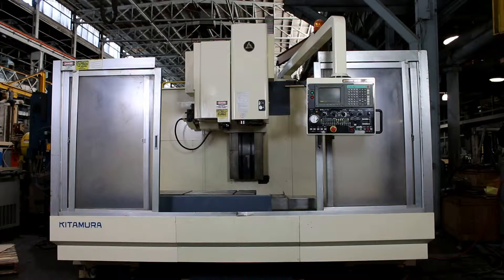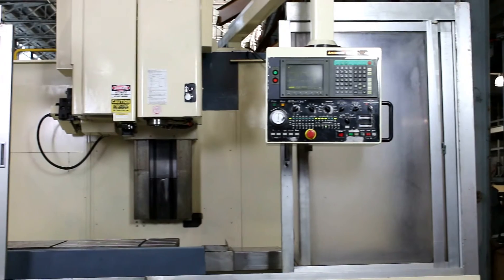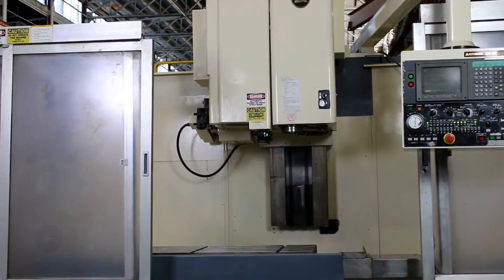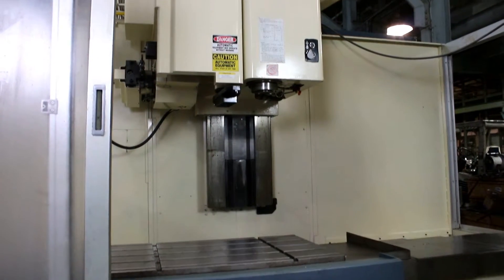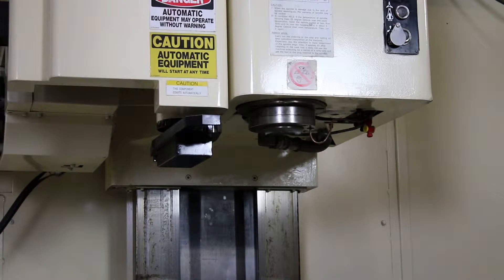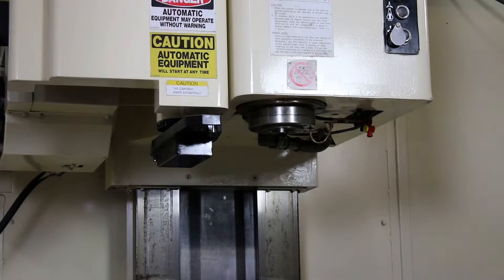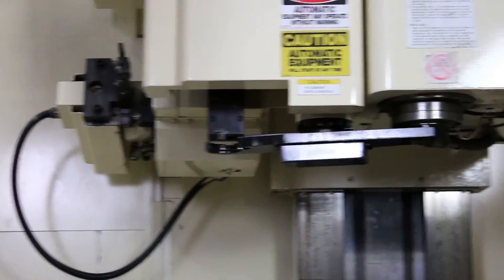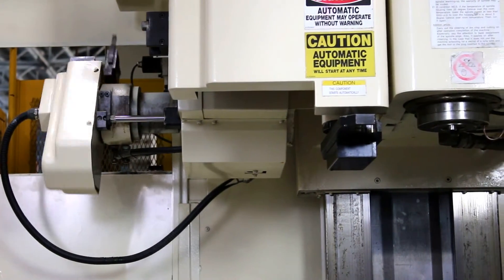149630 KITAMURA CNC VERTICAL MACHING CENTER MODEL: MYCENTER 4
149630 KITAMURA CNC VERTICAL MACHINING CENTER  MODEL: MYCENTER 4